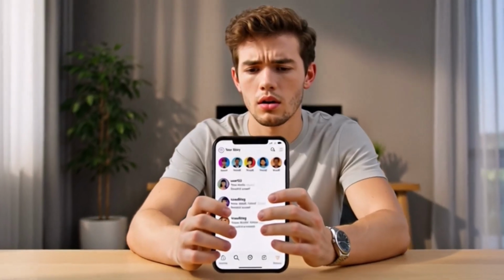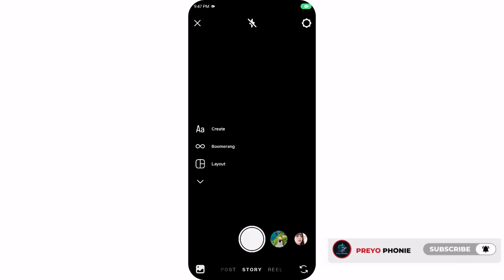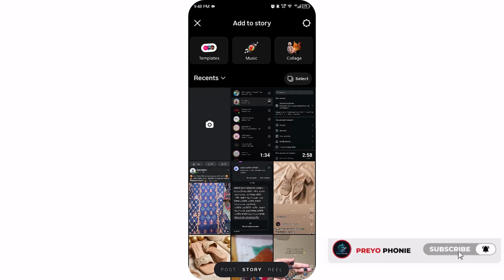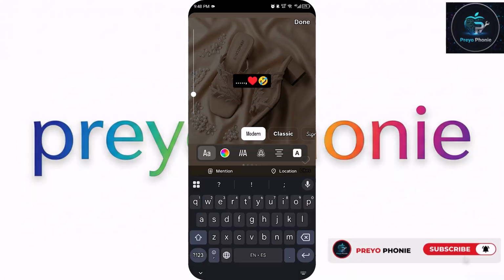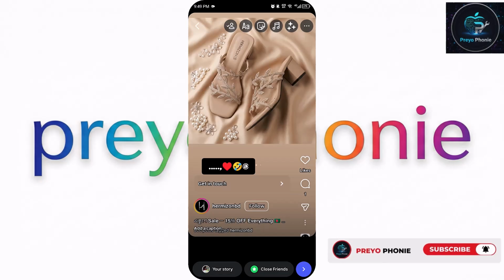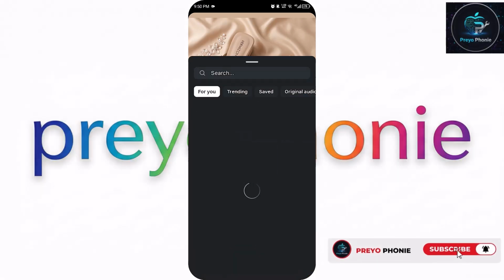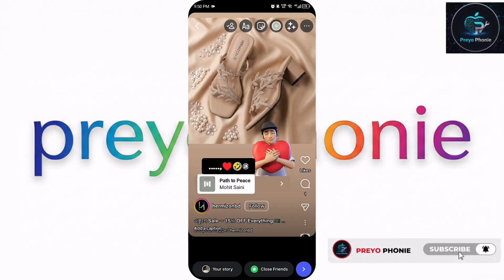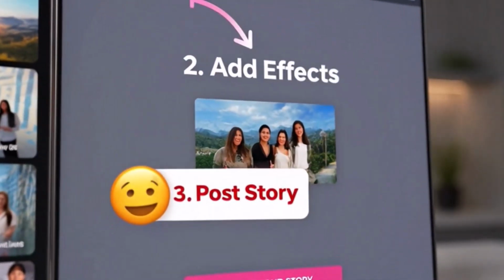Master Instagram Stories in 2026: Step-by-Step Complete Tutorial!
"Stop posting boring Instagram Stories! 🛑 Want to create eye-catching content that actually gets views? I’m Preyo Phonie, and in my newest guide, I’m breaking down everything from interactive stickers to secret editing hacks. Whether you're a total beginner or just want to level up, this is for you. Watch the full step-by-step masterclass on my channel now! 🚀"

0:00 – Intro: Why Stories Matter for Engagement

0:25 – Creating Your First Story: Capture & Upload

1:05 – Mastering Editing Tools: Text & Customization

1:40 – Mid-Video CTA: Subscribe to Preyo Phonie

1:55 – Boost Engagement with Interactive Stickers

2:25 – Adding Music & Trending Filters/Effects

2:55 – Sharing Secrets: Your Story vs. Close Friends

3:15 – How to Repost Stories When Tagged

3:25 – Professional Outro: Grow with Preyo Phonie

how to use instagram stories 2026, instagram story tutorial for beginners, instagram story editing hacks, how to add music to instagram story, instagram story stickers guide, preyo phonie tech tutorials, how to repost instagram story, instagram story filters and effects, professional instagram story guide, preyo phonie official, social media marketing 2026, instagram story for business beginners, increase instagram story views, instagram story font styles, how to tag someone on instagram story, instagram close friends list guide, clear instagram story tutorial, preyo phonie instagram tips, instagram engagement hacks 2026, step by step instagram guide, mobile photography for instagram, instagram story design ideas, instagram 2026 new features, how to share story on instagram, preyo phonie video.